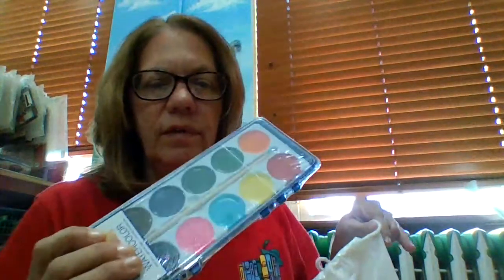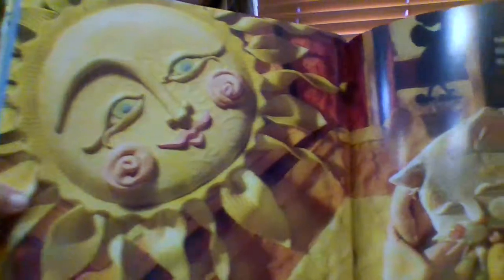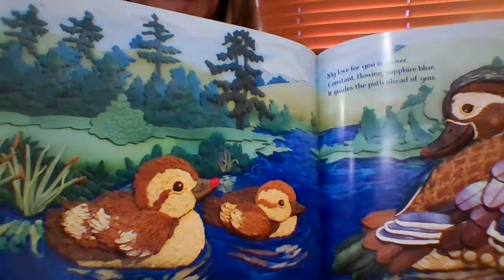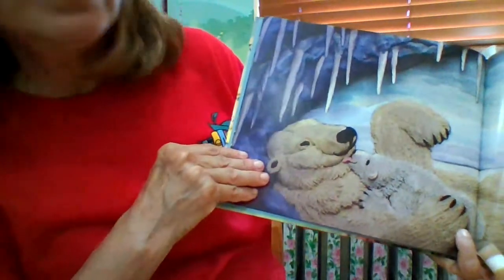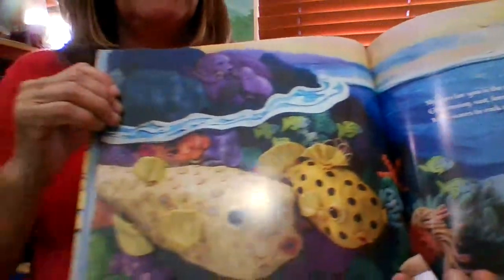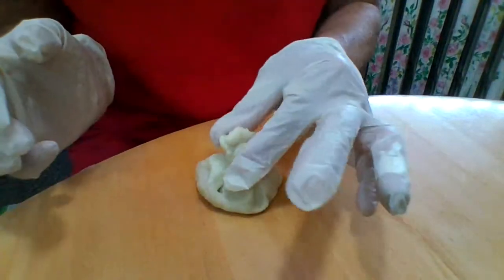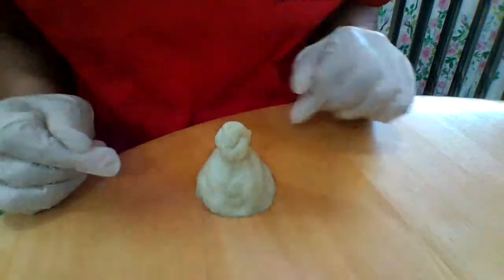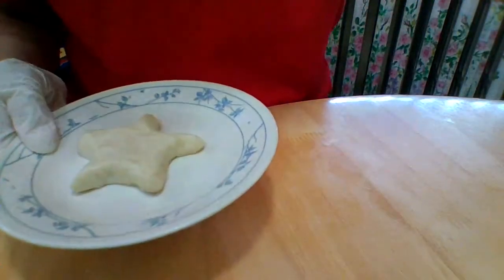SRP2020: Create Your Story with Sherri: Episode 1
Sherri shares "My Love for You is the Sun" and makes a sculpture from homemade modeling clay.